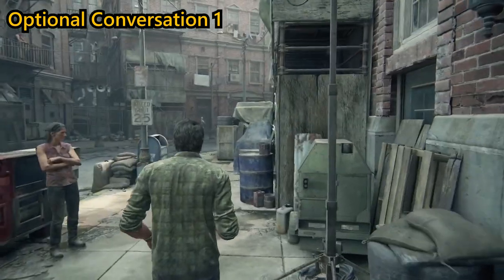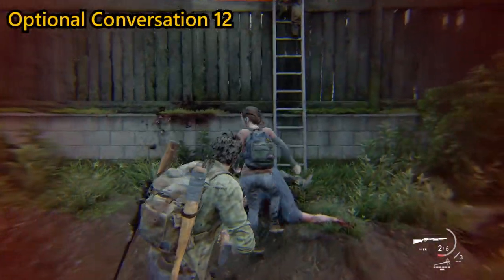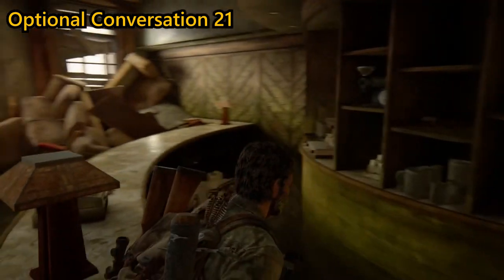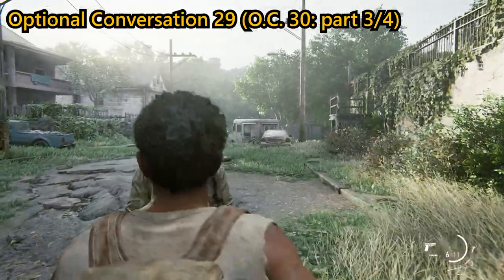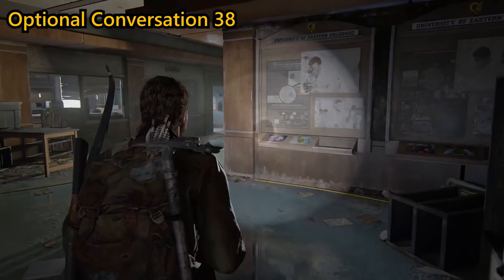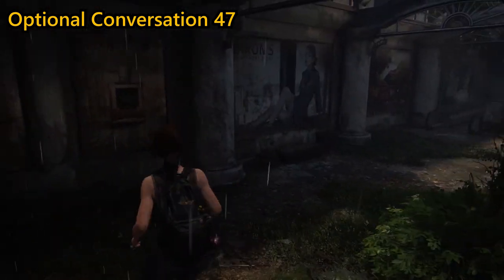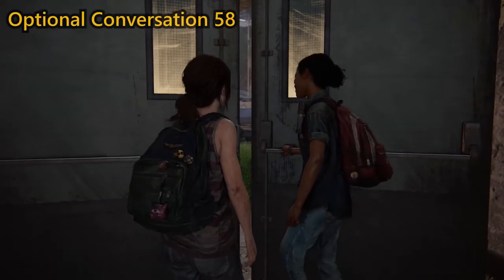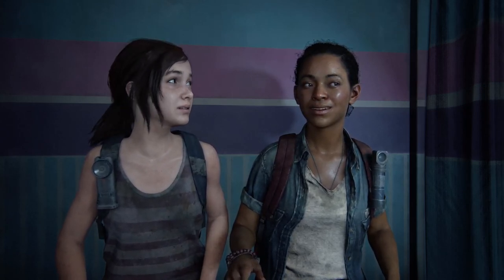The Last Of Us Part 1: Getting To Know You trophy guide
Here we have the The Last Of Us Part 1 Getting to Know You trophy guide where you need to engage in all optional conversations

There are a total of 60 optional conversations found throughout the main game as well as the Left Behind DLC which can be accessed from the main menu, however, there are only 54 required for this trophy.

We have covered all 60 optional conversations in this video to avoid any confusion in unlocking your trophy.

The 60 optional conversations are as follows:

Intro: 00:00
Optional Conversation 1: 00:02
Optional Conversation 2: 01:59
Optional Conversation 3: 02:36
Optional Conversation 4: 03:08
Optional Conversation 5: 04:03
Optional Conversation 6: 04:51
Optional Conversation 7: 05:35
Optional Conversation 8: 06:05
Optional Conversation 9: 06:23
Optional Conversation 10: 07:11
Optional Conversation 11: 07:23
Optional Conversation 12: 08:32
Optional Conversation 13: 09:30
Optional Conversation 14: 10:22
Optional Conversation 15: 10:52
Optional Conversation 16: 11:41
Optional Conversation 17: 12:46
Optional Conversation 18: 13:20
Optional Conversation 19: 14:05
Optional Conversation 20: 14:49
Optional Conversation 21: 15:21
Optional Conversation 22: 16:13
Optional Conversation 23: 17:39
Optional Conversation 24: 18:30
Optional Conversation 25: 19:09
Optional Conversation 26: 20:04
Optional Conversation 27: 21:00
Optional Conversation 28 (O.C. 30 Part 1/4): 21:27
O.C. 30 Part 2/4: 22:22
Optional Conversation 29 (O.C. Part 3/4): 23:06
O.C. Part 4/4: 24:05
Optional Conversation 30: 24:49
Optional Conversation 31: 25:09
Optional Conversation 32: 26:27
Optional Conversation 33: 27:17
Optional Conversation 34: 27:57
Optional Conversation 35: 29:05
Optional Conversation 36: 29:39
Optional Conversation 37: 30:13
Optional Conversation 38: 30:53
Optional Conversation 39: 31:22
Optional Conversation 40: 32:07
Optional Conversation 41: 32:32
Optional Conversation 42: 33:44
Optional Conversation 43: 34:19
Optional Conversation 44: 34:48
Optional Conversation 45: 35:13
Left Behind DLC Optional Conversations Explained: 35:55
Optional Conversation 46: 36:54
Optional Conversation 47: 37:51
Optional Conversation 48: 38:43
Optional Conversation 49: 38:57
Optional Conversation 50: 39:24
Optional Conversation 51: 39:51
Optional Conversation 52: 40:09
Optional Conversation 53: 40:36
Optional Conversation 54: 41:07
Optional Conversation 55: 41:46
Optional Conversation 56: 42:02
Optional Conversation 57: 44:22
Optional Conversation 58: 46:11
Optional Conversation 59: 47:01
Optional Conversation 60: 51:06
Outro: 51:57